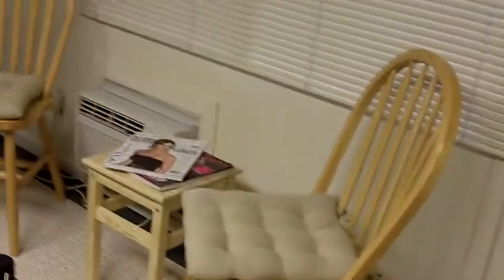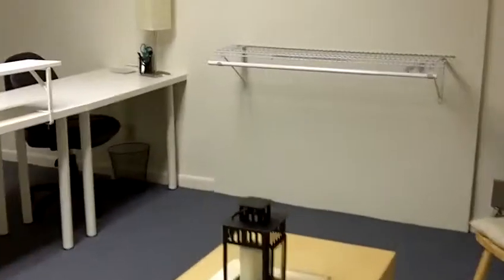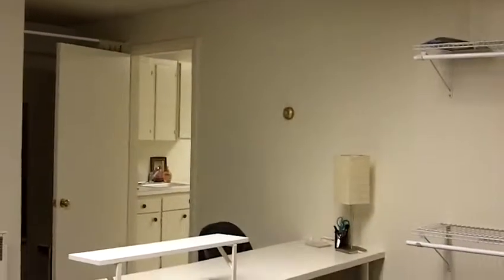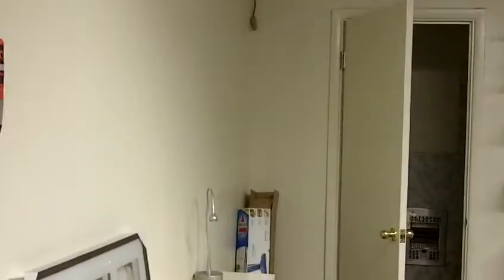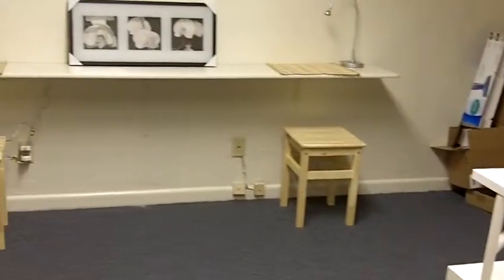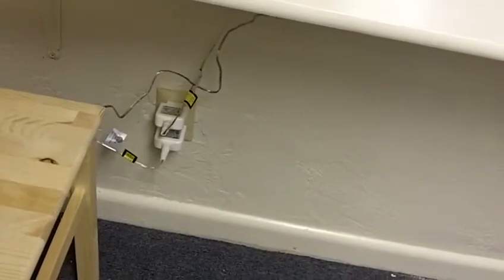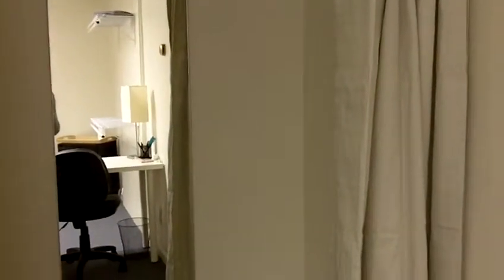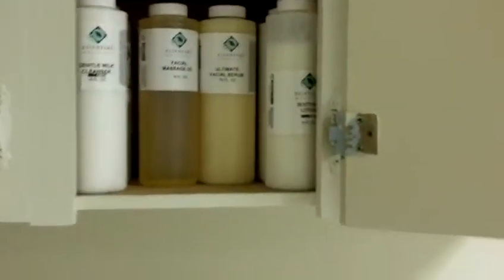Spa Vlog: Finally Put Shelves Up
Documenting the daily activities of starting and running an esthetics/skincare practice & clothing boutique.